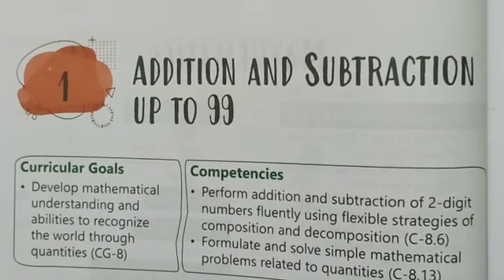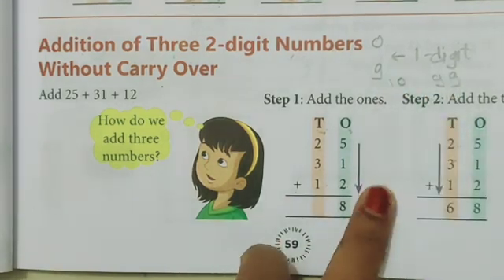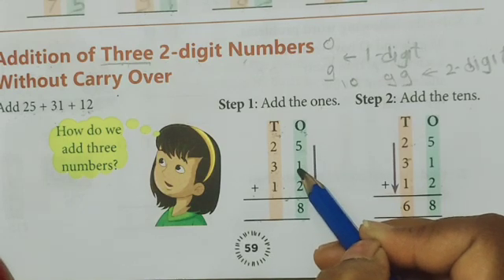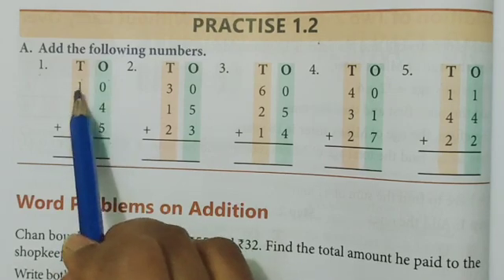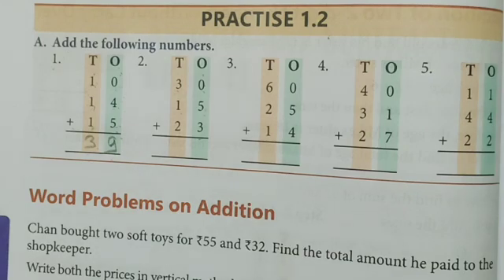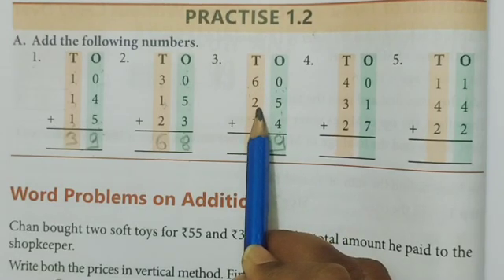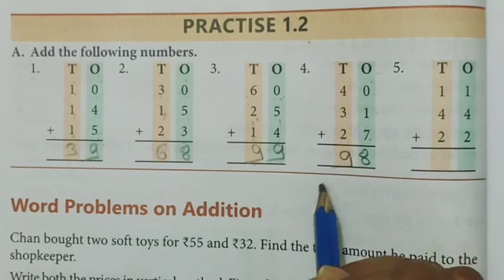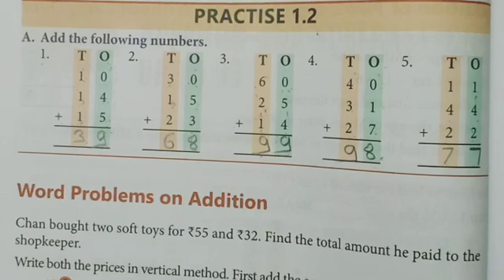Practise 1.2 on Addition of three 2-digit numbers.Topic -1 Grade-1 Sub-Maths Sem -2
Topic-1 Addition & subtraction Up To 99.
Grade -1 Sub -Mathematics Sem -2
Addition of three 2-digit numbers explained in very simple method through practise-1.2.Easily each and every student can understand it